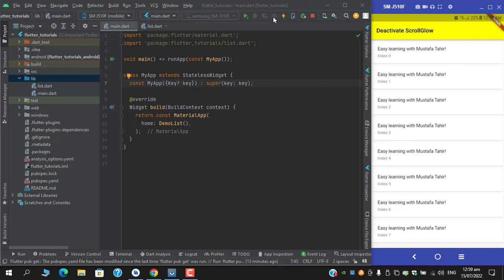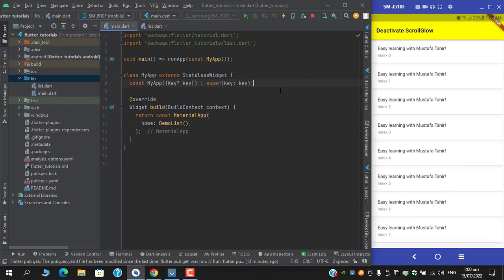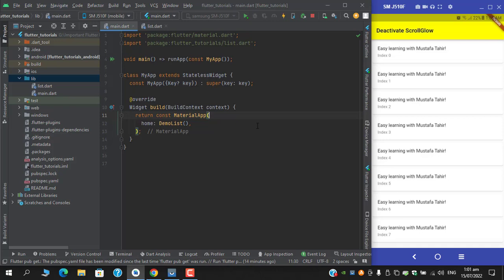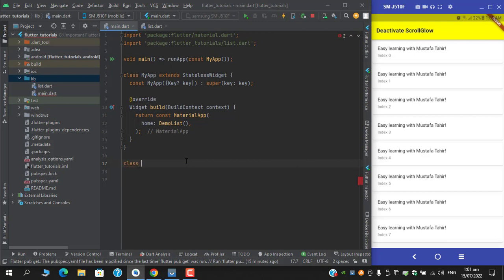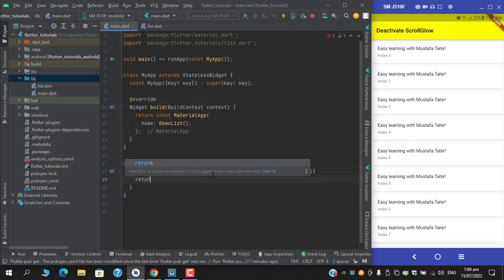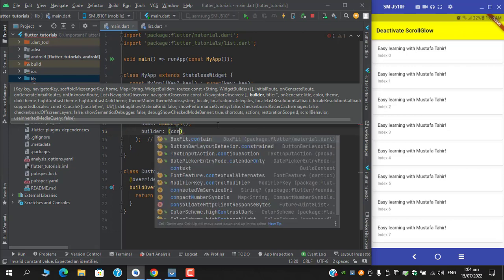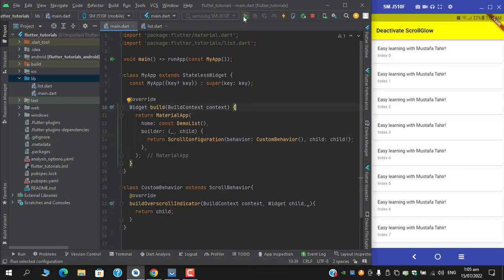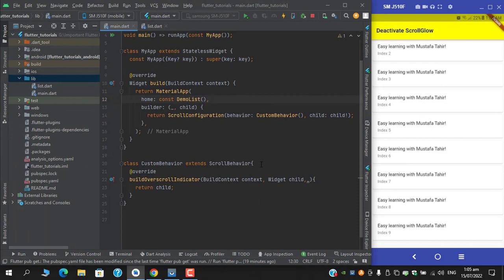#42 Deactivating Scroll Glow Effect | Flutter Guide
This video provides the key concept of Deactivating or Disabling Scroll Glow Effect in Flutter Apps.
Stay Tuned:)

CHAPTERS
0:00 Introduction
1:10 Why this effect takes place
1:50 Defining Class
3:13 Applying our Custom Behavior logic

Follow me on Medium & Hit the Clap!!!

Follow me & Give me a Star on my Github Repositories